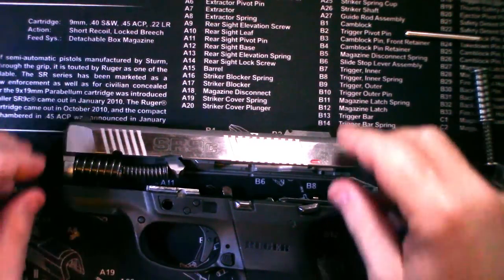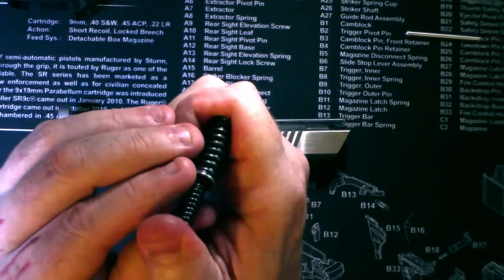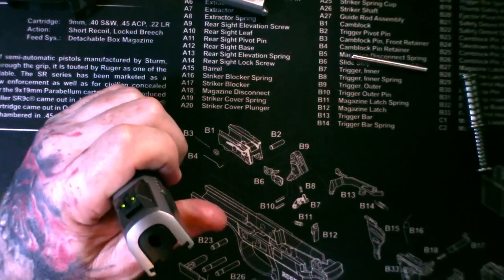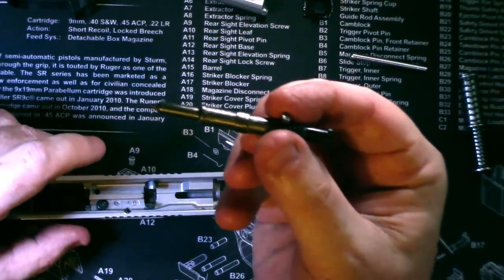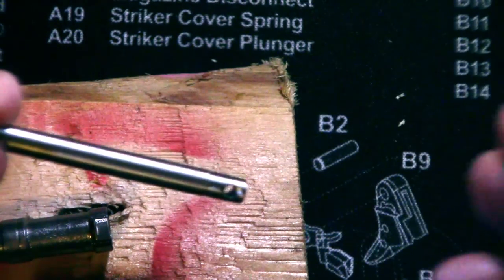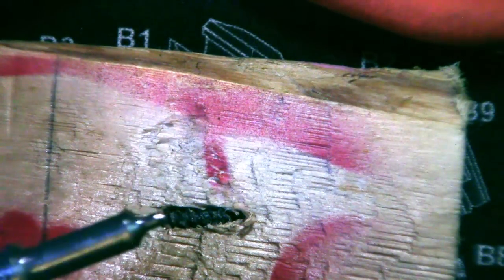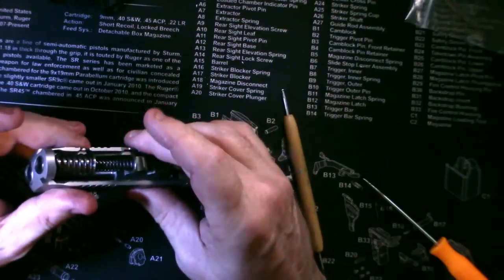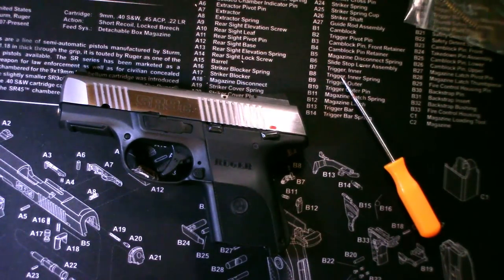Fix Ruger SR9c light primer strikes and replace plastic parts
Had light primer strikes and the guide rod assembly and striker shaft are plastic. Replaced guide rod assembly with stainless steel, replaced striker shaft with stainless steel, and installed a 20% over striker spring.